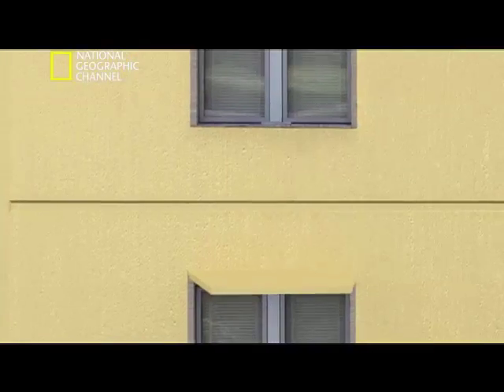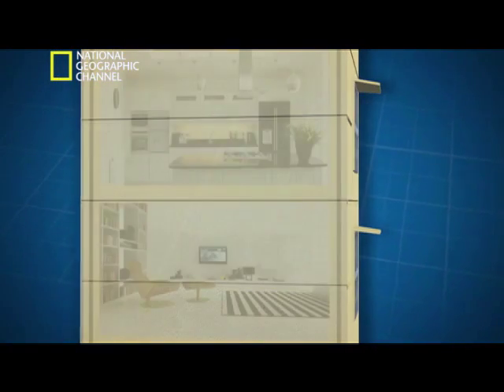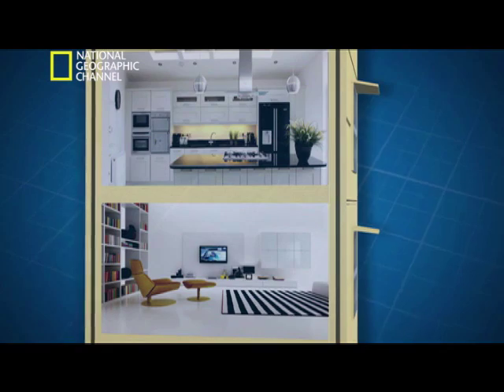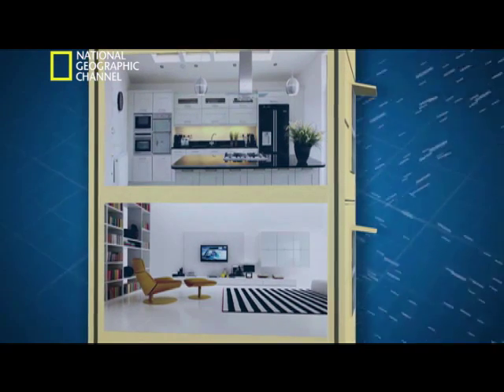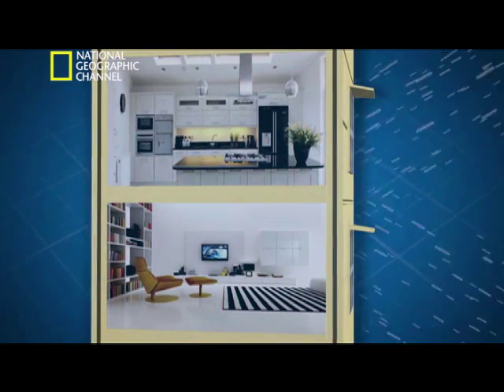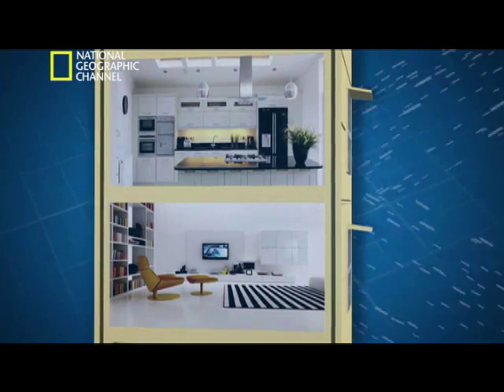Double wall for double protection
The Walls at Hiranandani Gardens can withstand almost everything. Each and every building has a double wall that encapsulates air pocket between the two walls, so the inner wall never gets wet during the rainy season or hot during summer. It also gives you additional carpet area.